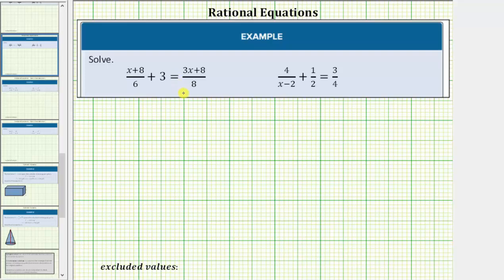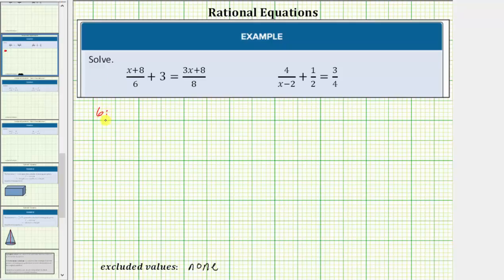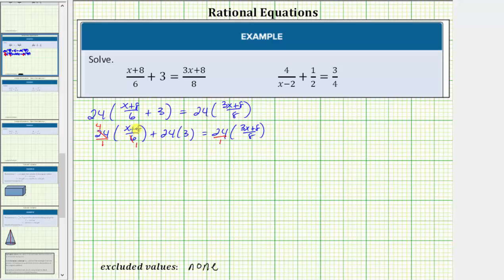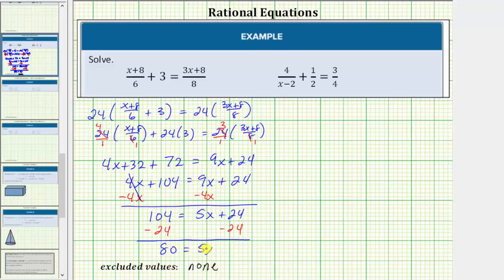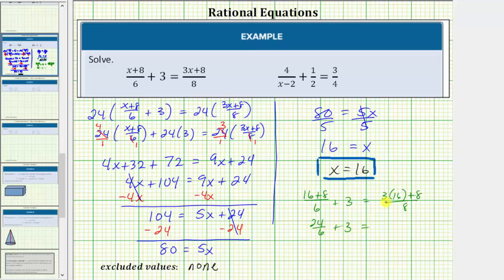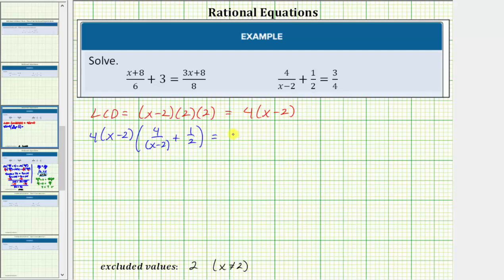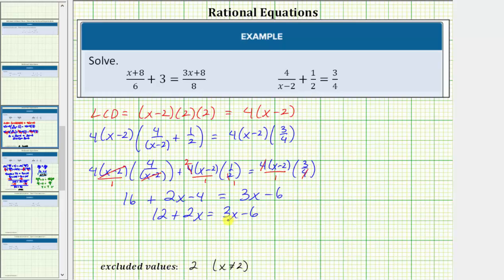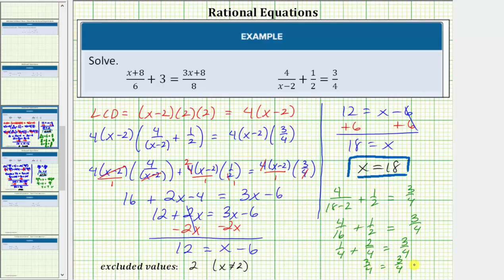Solve Basic Rational Equations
This video explains how to solve rational equations.